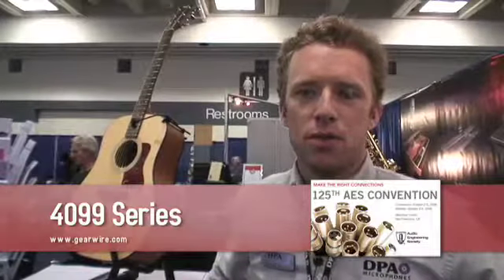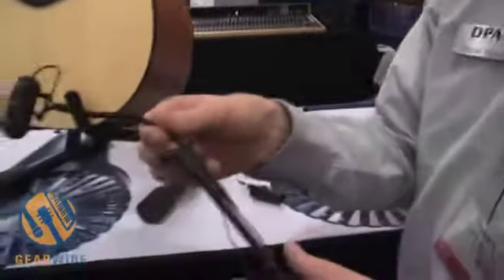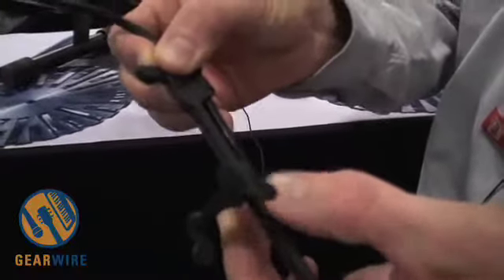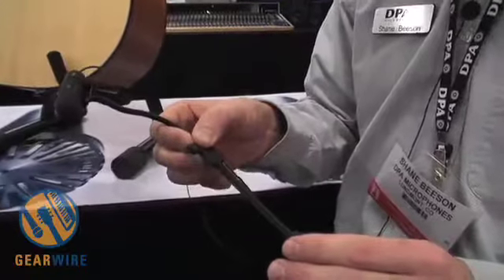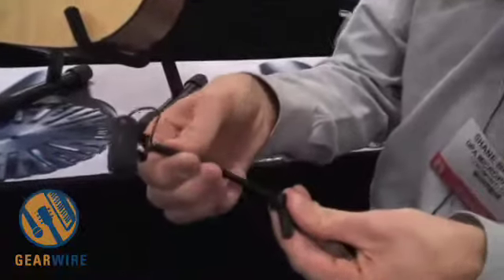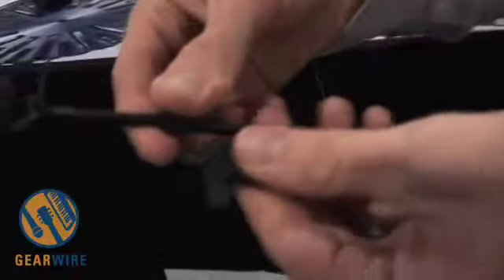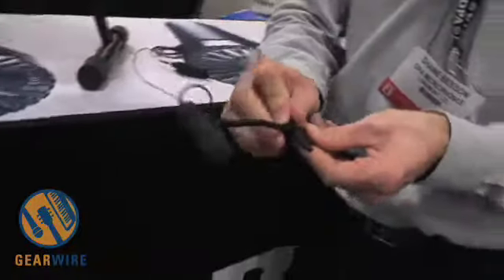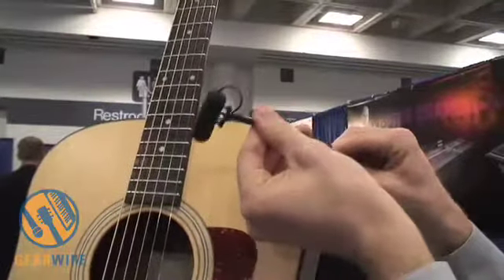DPA Microphones 4099 Instrument Mics: A Rousing Game Of "Bend The Gooseneck" At AES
If you're looking for a condenser mic that's willing to get intimate with your instrument, the DPA 4099 performance series might be just your fetish item. With an adjustable goosneck and clamping system, the 4099s have the gentle grasp and sensitive ear of an understanding lover. Your guitar, violin, trumpet or sax will never cry itself to sleep with a pint of Chunky Monkey and syndicated Sex And The City again.